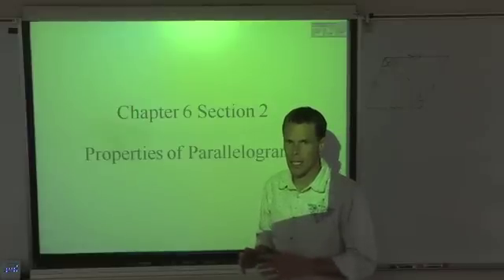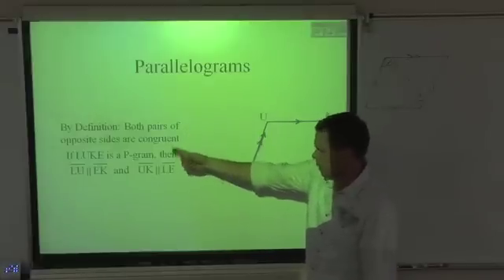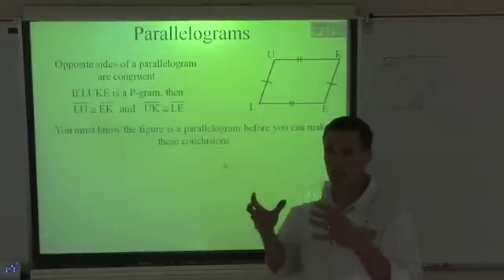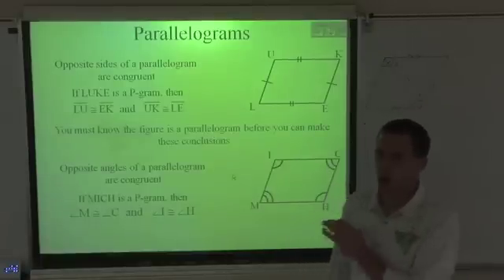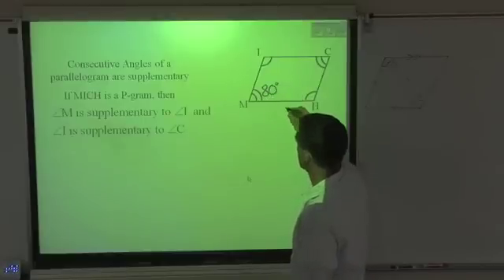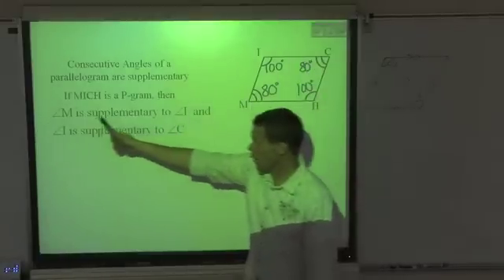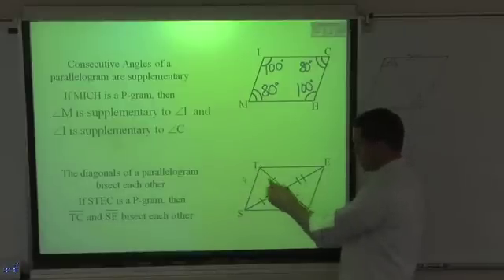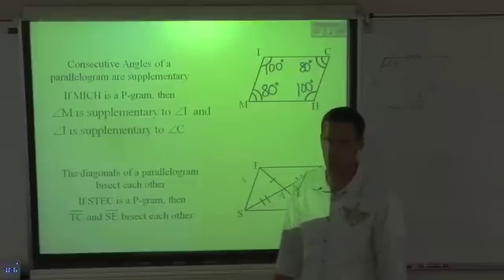Chapter 6 Section 2